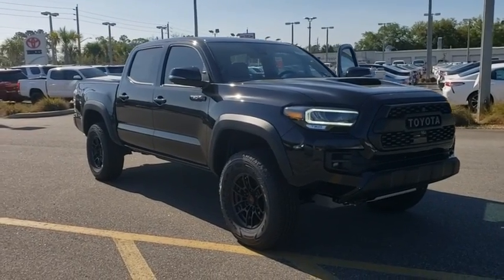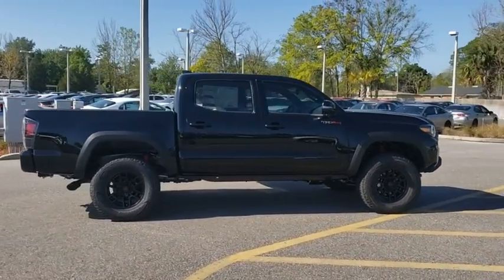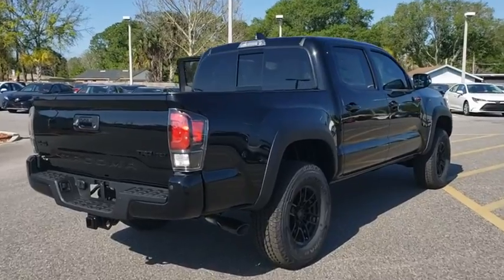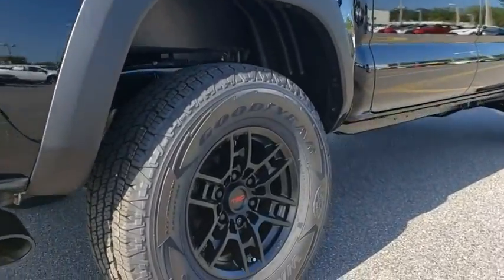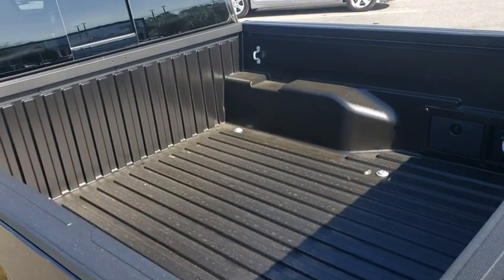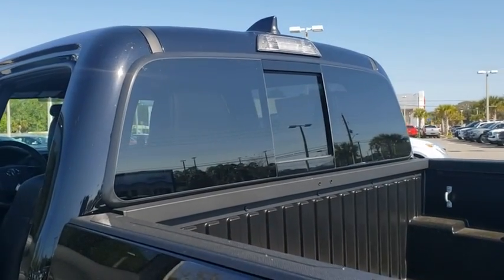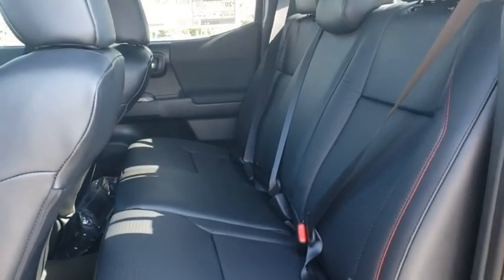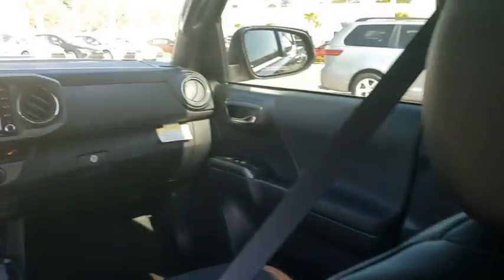2020 Toyota Tacoma Jacksonville Beach, Orange Park, Middleburg, Macclenny, Callahan T200977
Midnight Black Metallic New 2020 Toyota Tacoma available in Jacksonville, Florida at Ernie Palmer Toyota. Servicing the Jacksonville Beach, Orange Park, Middleburg, Macclenny, Callahan, FL area.
2020 Toyota Tacoma TRD Pro - Stock#: T200977 - VIN#: 5TFCZ5AN0LX231549

Recent Arrival! 4WD. Black 2020 Toyota Tacoma TRD Pro V6
Axle Ratio: 3.91,Wheels: 16 x 7J TRD Pro Black Alloy,TRD Pro Leather Trim,Radio: Premium JBL AM/FM w/Nav & App Radio,120V/400W Deck Mounted AC Power,Dual Zone Automatic Climate Control,Engine Immobilizer,Blind Spot Monitor w/Rear Cross Traffic Alert,Rigid Industries LED fog lights,Projector-Beam Headlights,Lane Change Assist,TRD-Tuned Off-Road Suspension (TR),Black Overfenders,Power Sliding Rear Window w/Privacy Glass,Rear Parking Assist Sonar,AM/FM radio: SiriusXM,Primary LCD size: 8.0,Auto High-beam Headlights,Distance pacing cruise control: Dynamic Radar Cruise Control (DRCC),Emergency communication system: Safety Connect with 1-year trial,Air Conditioning,Electronic Stability Control,Front Bucket Seats,Front Center Armrest,Leather Shift Knob,Navigation System,Rear Parking Sensors,Tachometer,ABS brakes,Anti-whiplash front head restraints,Automatic temperature control,Brake assist,Bumpers: body-color,Driver door bin,Dual front impact airbags,Dual front side impact airbags,Front anti-roll bar,Front dual zone A/C,Front fog lights,Front reading lights,Front wheel independent suspension,Fully automatic headlights,Garage door transmitter: HomeLink,Heated door mirrors,Heated front seats,Illuminated entry,Knee airbag,Low tire pressure warning,Occupant sensing airbag,Outside temperature display,Overhead airbag,Overhead console,Panic alarm,Passenger door bin,Power door mirrors,Power driver seat,Power moonroof,Power steering,Power windows,Rear step bumper,Remote keyless entry,Security system,Speed control,Speed-sensing steering,Split folding rear seat,Steering wheel mounted audio controls,Telescoping steering wheel,Tilt steering wheel,Traction control,Trip computer,Turn signal indicator mirrors,Variably intermittent wipers,Auto-dimming Rear-View mirror,7 Speakers